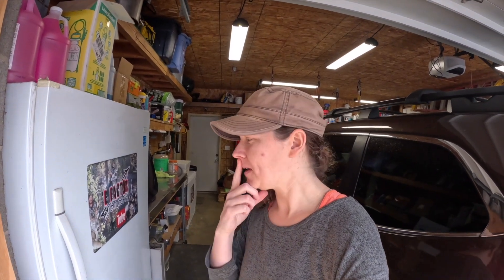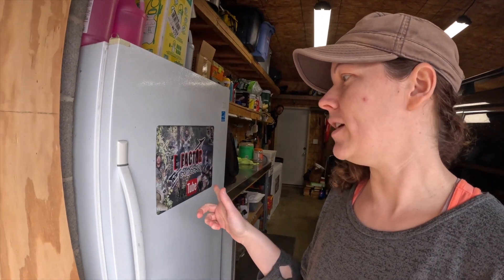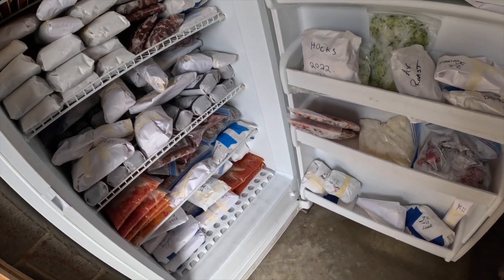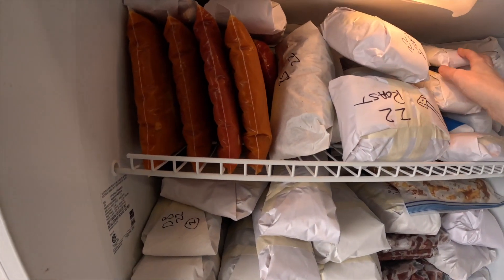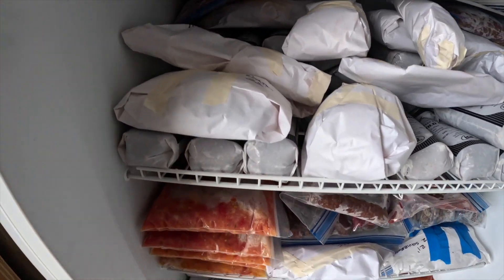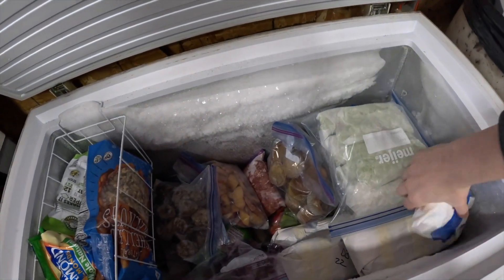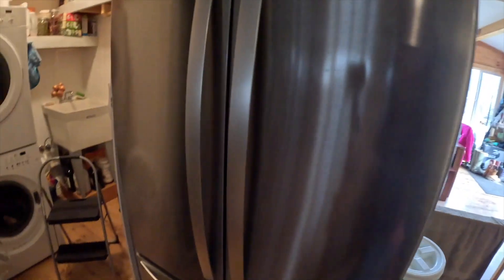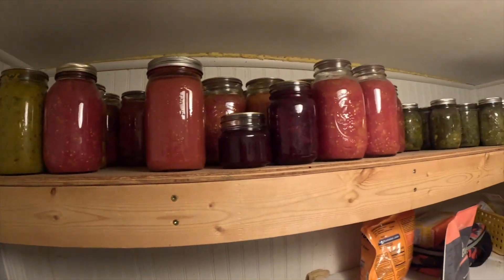What's In Our Freezers : Food Storage : Our Walk-In Cooler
This video is all about how we store our food from hunting, harvesting, and foraging. It includes our freezers, pantry, canned goods, freeze dried items, and our walk-in cooler.